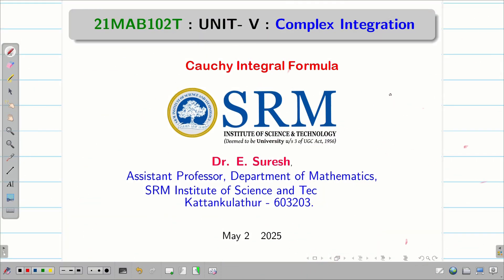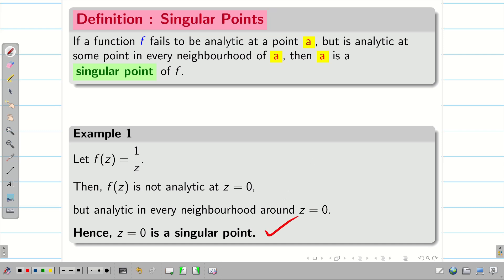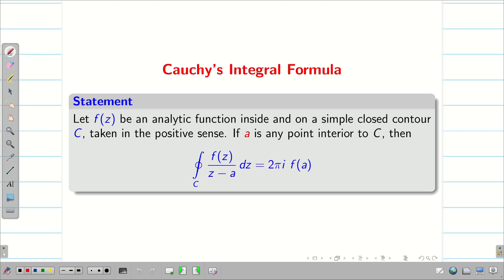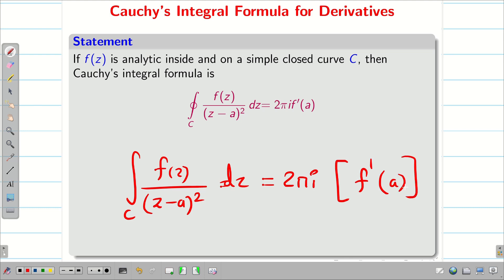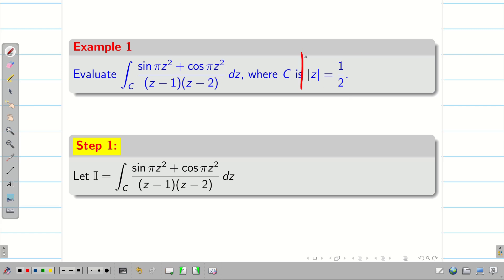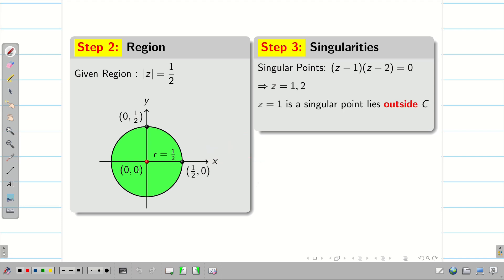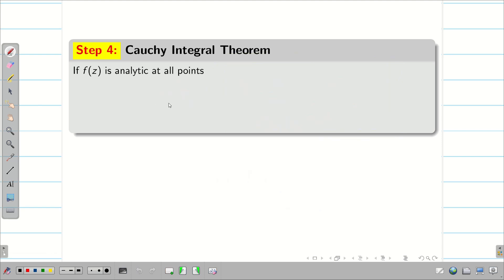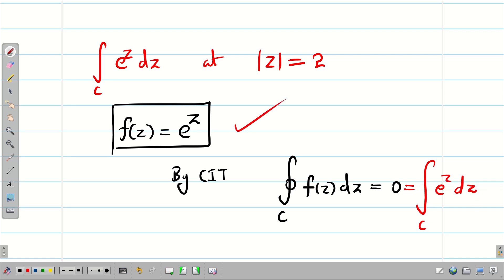1.Cauchy Integral Formula - Part - 1 : Unit 5 : 21MAB102T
1.Cauchy Integral Formula - Part - 1 : Unit 5 : 21MAB102T